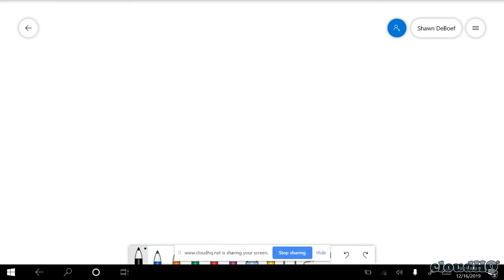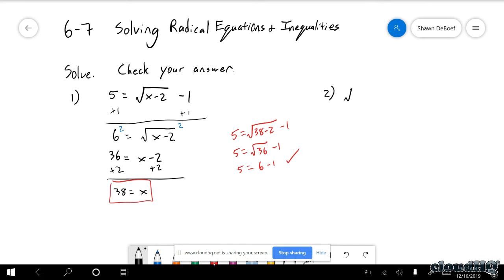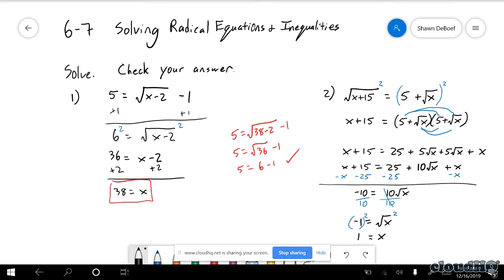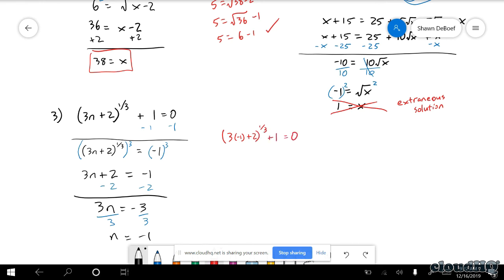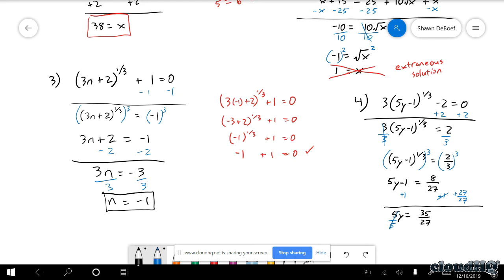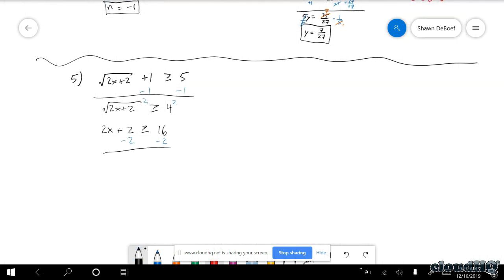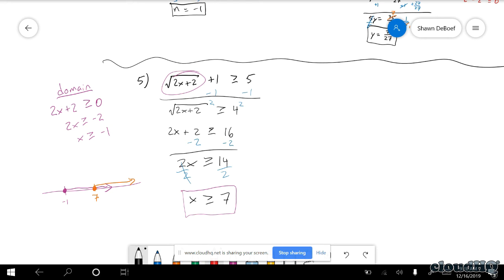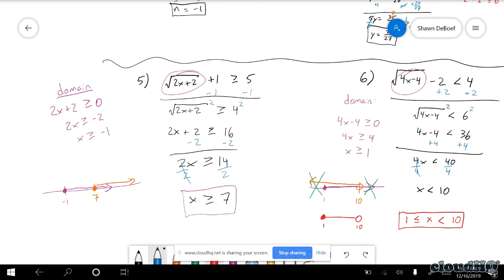Alg2TrigB Notes - Section 6.7